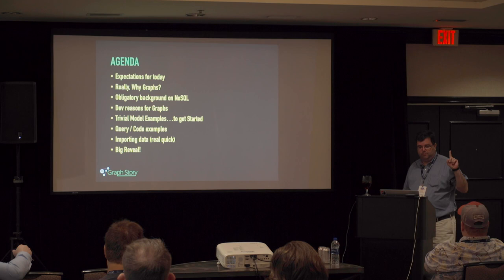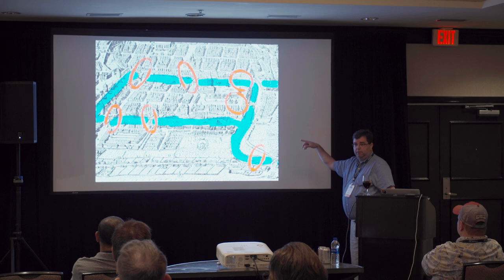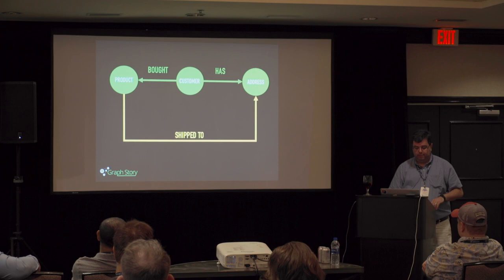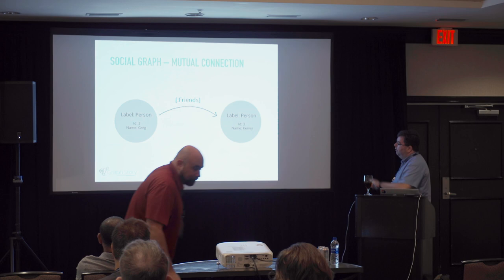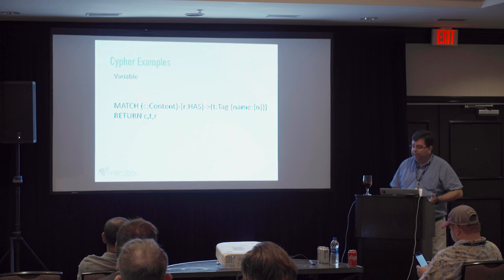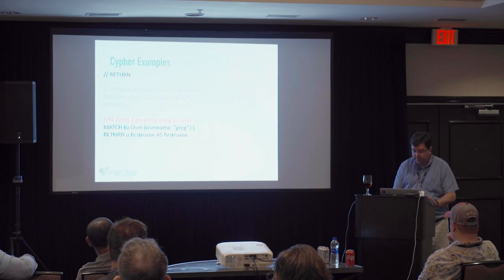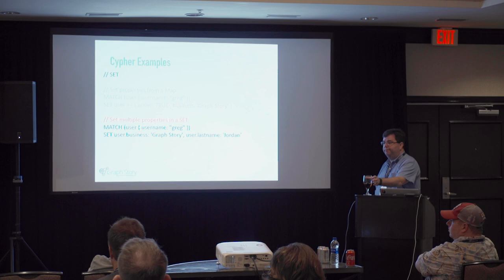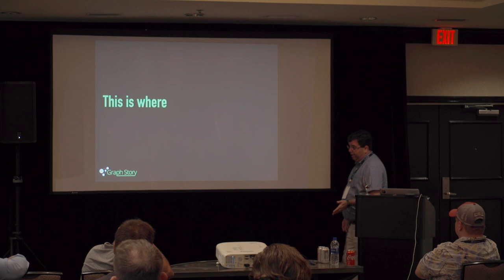Greg Jordan - Up & Running with Graph Databases